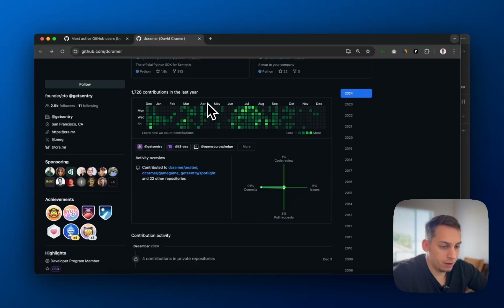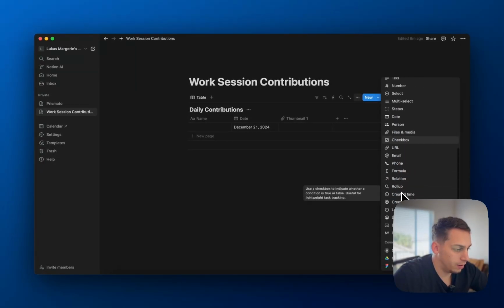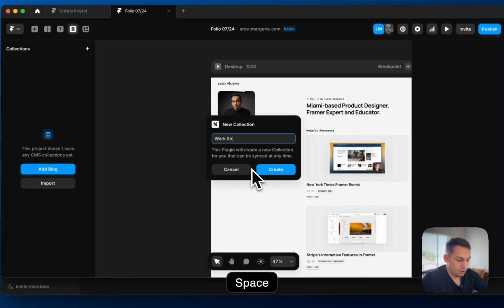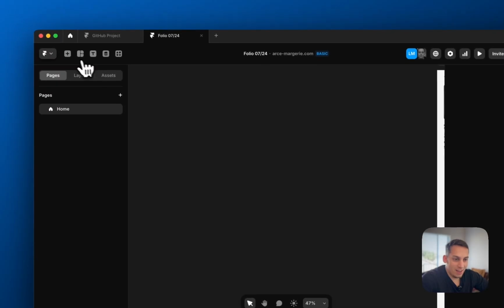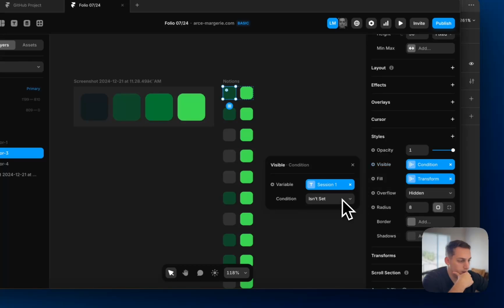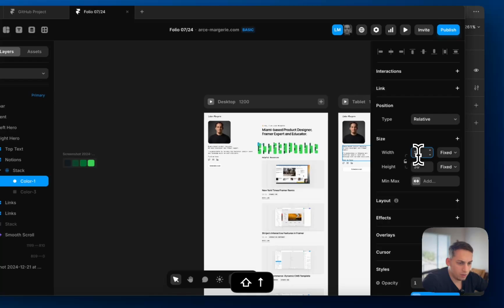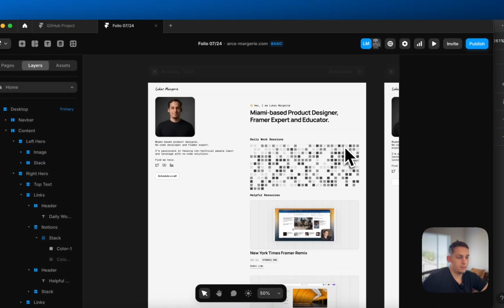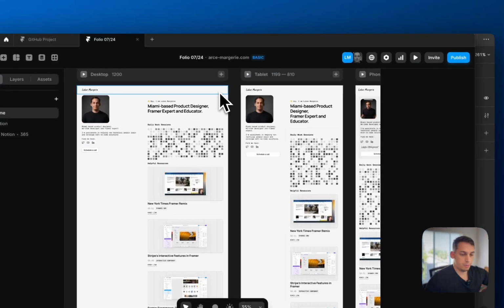Build a GitHub-Style Contribution Graph in Framer (Notion + Google Sheets)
🚀 READY TO MASTER FRAMER?

🎥 TIMELAPSE:
0:00 - Introduction to GitHub contribution concept
1:08 - Initial Figma setup and design planning
2:36 - Creating Notion database structure
4:38 - Setting up fields and columns
7:05 - Google Sheets integration for dates
8:29 - Initial Framer-Notion connection
14:15 - Testing data synchronization
17:24 - Building the visualization grid
24:06 - Color logic implementation
26:09 - Grid layout and responsiveness
32:38 - Styling and color refinement
34:33 - Detail page setup
38:09 - Final walkthrough and conclusions

SUMMARY 🎯
Learn how to create a dynamic contribution graph like GitHub's using Framer, Notion, and Google Sheets! I'll show you how to build an activity tracker that visualizes your daily work sessions with an interactive heat map.

WHAT YOU'LL LEARN:
Notion database setup
Interactive grid creation
Heat map implementation
Dynamic data updates

⏱️ TUTORIAL HIGHLIGHTS:
Database structure
Integration setup
Grid visualization
Styling techniques
Responsive design
Data management

Notion
Google Sheets